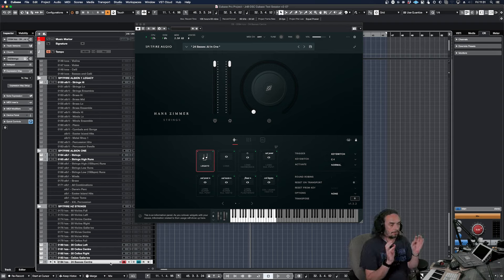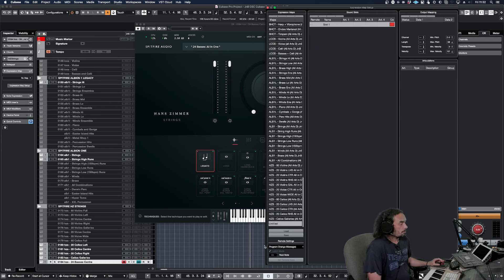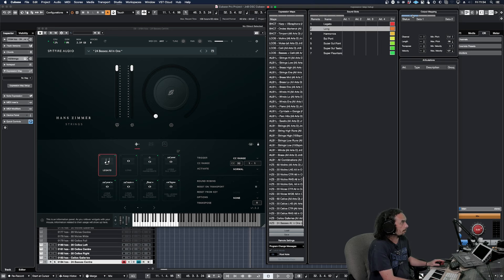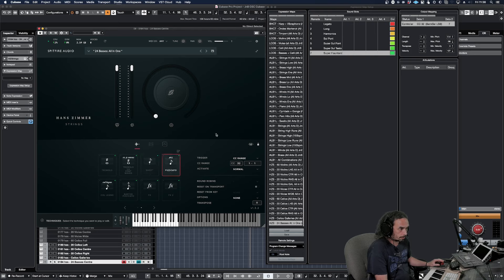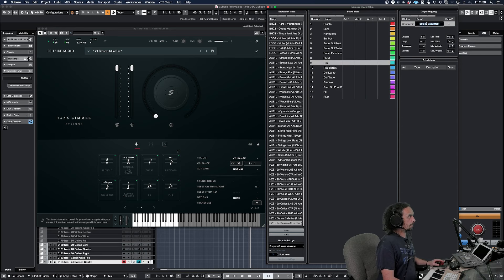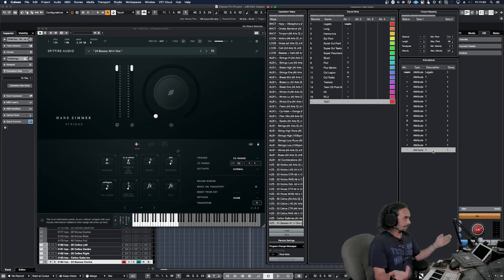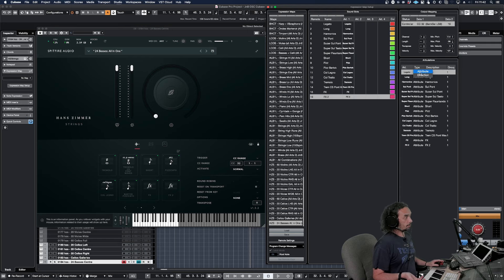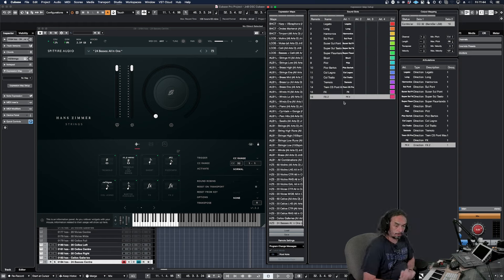The PROBLEMS with EXPRESSION MAPS in Cubase! Please fix this Steinberg. We Will Love You Forever!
Hey everyone,

I've recently been making a lot of Expression Maps in Cubase and every time I create them I just get reminded of a few problems that I really feel need to be sorted out to turn Expression Maps from "a great idea" to an incredible workflow solution.

I've filmed this video not to hate on Steinberg, not to slag Cubase off or anything untoward but in fact, my hope is that Cubase can be improved so Expression Maps really can become the best thing they should actually be.

Leave your thoughts on Expression Maps in the comment section as I always love talking about this kind of thing!

Jono

PS... I have now created a Patreon page so if anybody would like to support me and my channel that will lead to more content creation then that would mean the JonoWORLD to me! ;)

Where else you find me online...